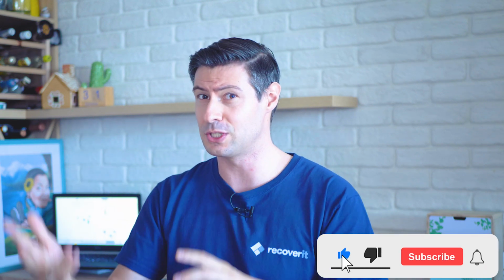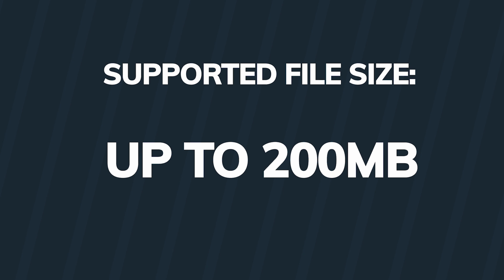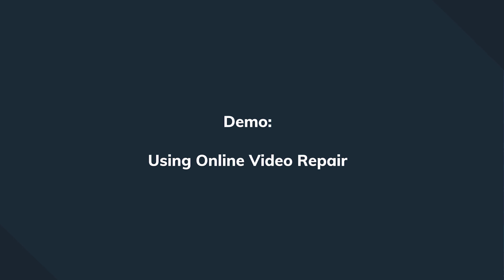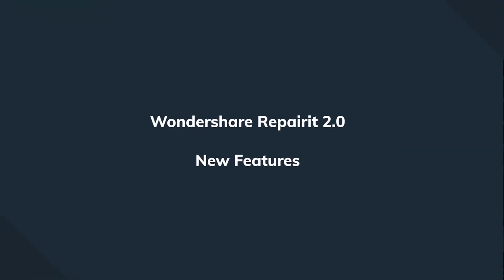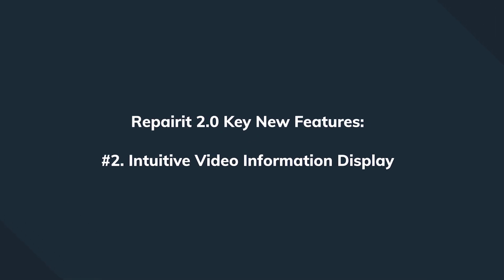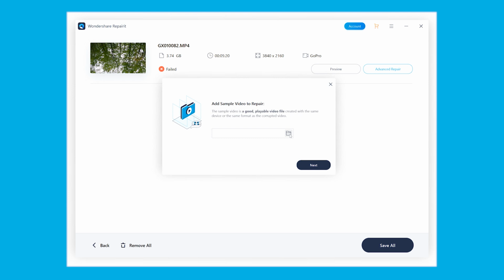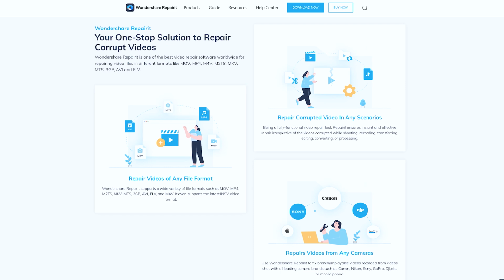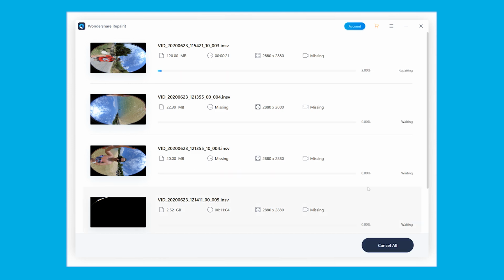Meet the First Free Online Video Repair Tool - Wondershare Repairit Online! [New Product Release]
Another new product named Wondershare Repairit Online is now released! The free online video repair version of Wondershare Repairit! Moreover, the new update Wondershare Repairit 2.0 is also here now.

Timestamps:
0:00s Introduction
0:31s Key features of Wondershare Repairit Online
2:02s Fix Corrupted Video Online with Wondershare Repairit Online in 3 steps
3:07s What’s New with Wondershare Repairit2.0

In order to help more users to fix corrupted video faster and more convenient, we launched this online video repair tool. Again, it is totally an online video repair without any applications.

Key Features of Wondershare Repairit Online

1. No need to download, install or sign up for any applications
2. Totally free of cost & 100% Security
3. It supports 3 common video formats: MP4, MOV, and FLV
4. It allows to repair videos up to 200 MB file size
5. It is free to repair up to 10 video files

How to Use Wondershare Repairit Online to Fix Corrupted Video?

Step 1 - First of all, tap the “Add” icon to upload the damaged video. Make sure that the file’s size is less than 200MB.
Step 2 - As soon as the video gets uploaded, the tool will automatically start repairing it. This process might take a few minutes, depending on the video’s length.
Step 3 - Once the video gets repaired, tap the Play button to preview the repaired video. Then go ahead and download the repaired video on your PC.

What’s New with Wondershare Repairit2.0?

It’s really easy to use without any guidelines. That’s how quick it is to repair a damaged video using the online video repair tool. But, what if the video file that you want to repair exceeds the 200 MB size limit. In this case, here it’s time to recommend our latest desktop version 2.0 of Wondershare Repairit, which was launched recently! With a more intuitive user interface and a complete set of brand-new features, Wondershare Repairit 2.0 is a sure step-up from its predecessor. Please check the video for all the new features/updates in Wondershare Repairit 2.0.